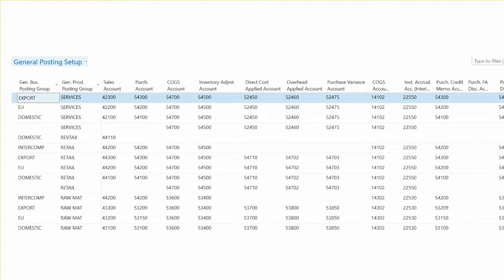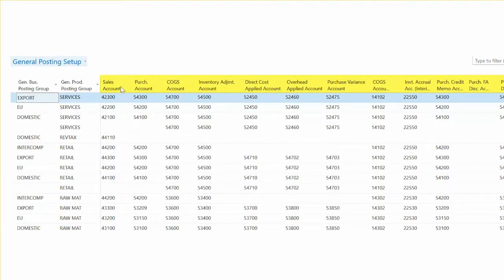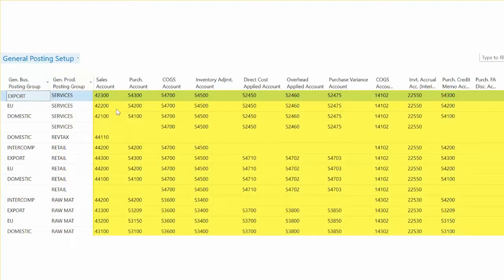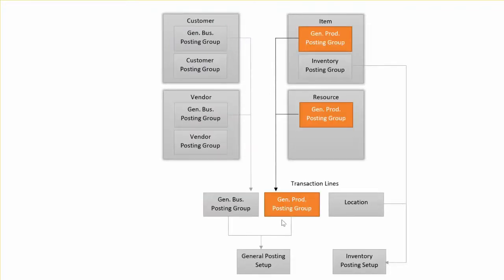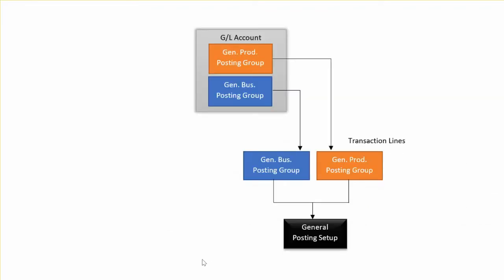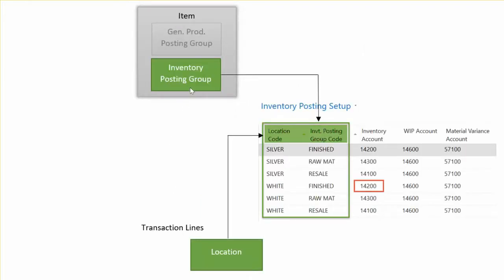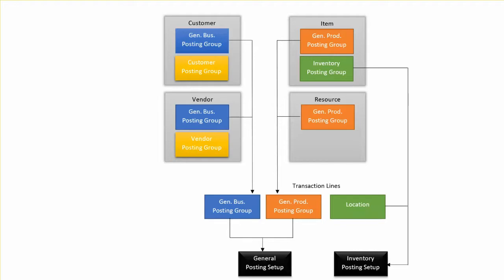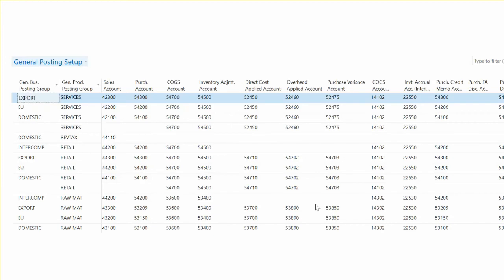Posting Groups in Dynamics NAV